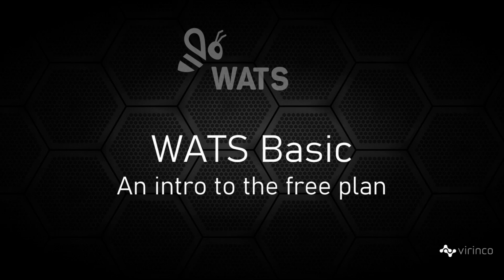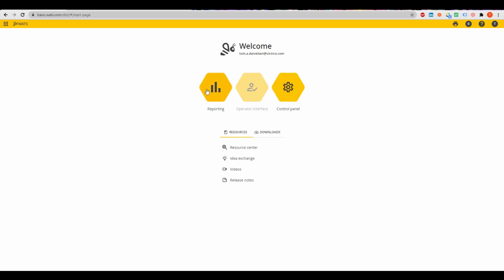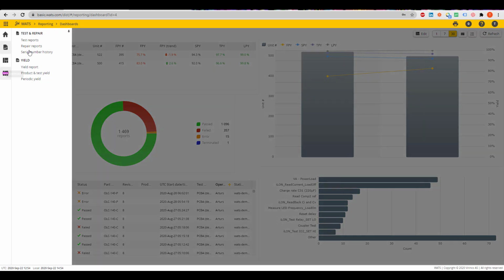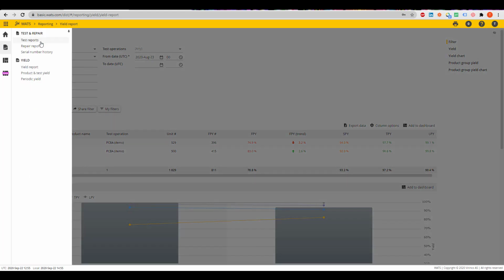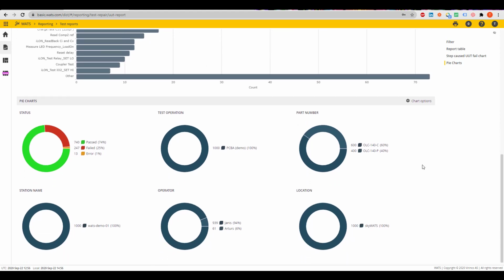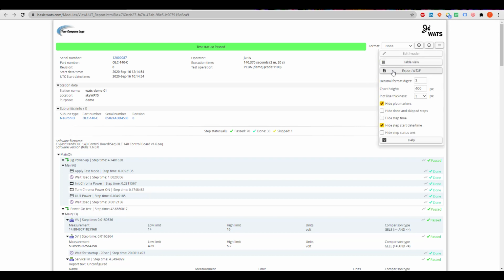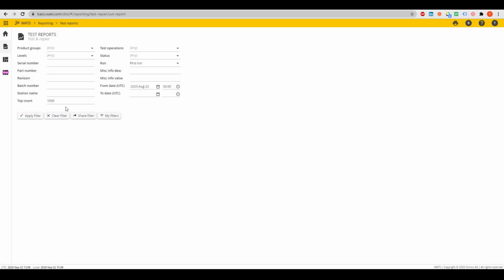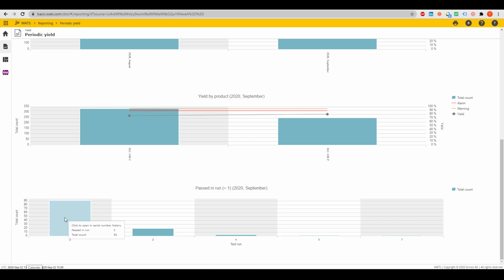Introduction to WATS Basic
Demonstration on the core features available in the Basic version of WATS Manufacturing Intelligence